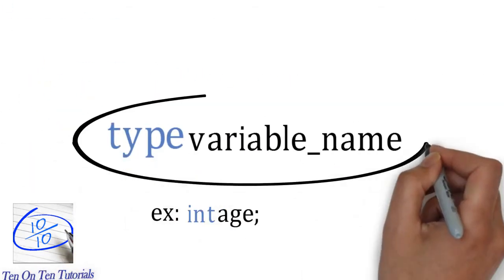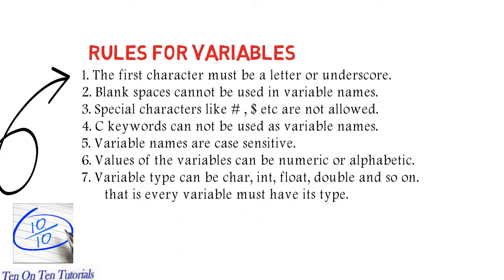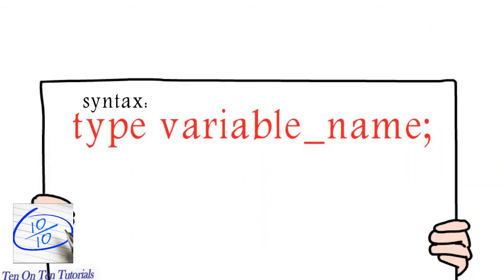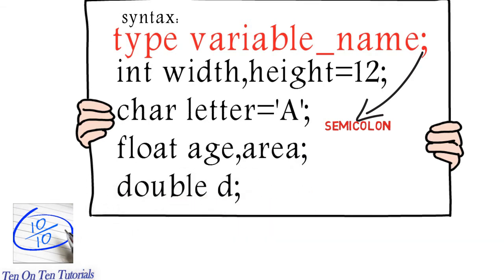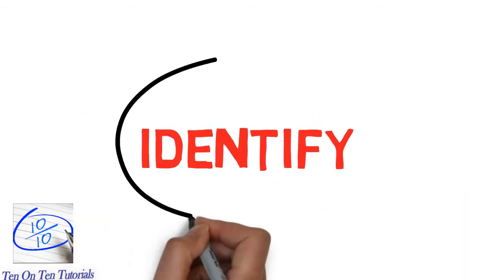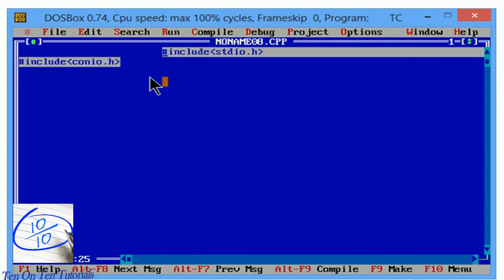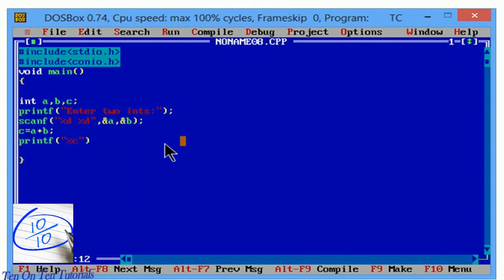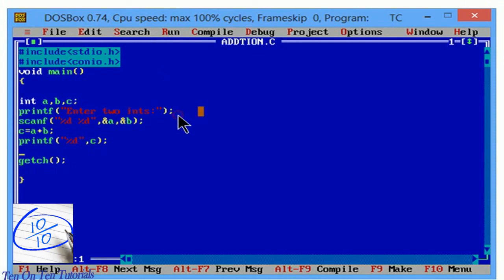Variables and Datatypes in C--2016 Latest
This video Explains Variables and Datatypes in C.n the C programming language, data types are declarations for memory locations or variables that determine the characteristics of the data that may be stored and the methods (operations) of processing that are permitted involving them.

The C language provides basic arithmetic types, such as integer and real number types, and syntax to build array and compound types. Several headers in the C standard library contain definitions of support types, that have additional properties, such as providing storage with an exact size, independent of the implementation.